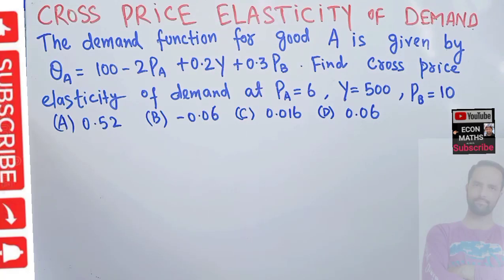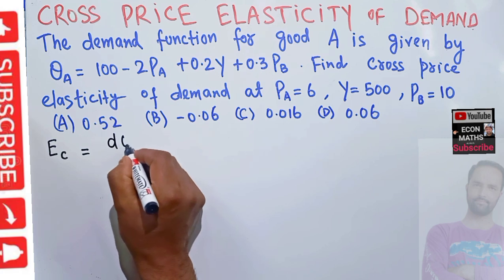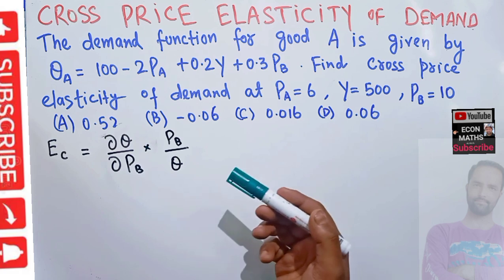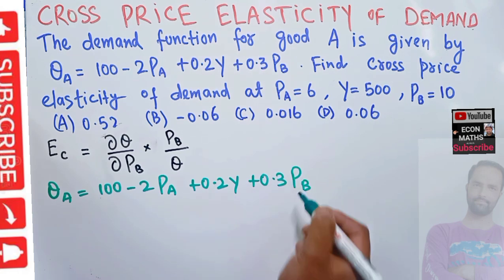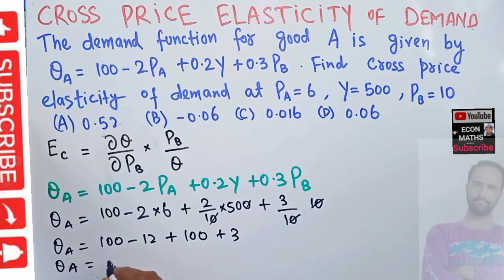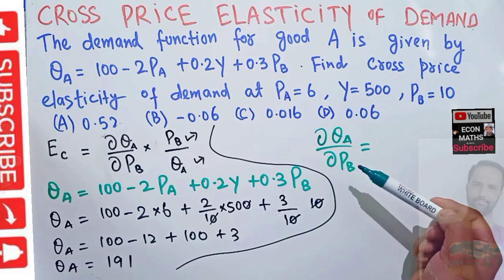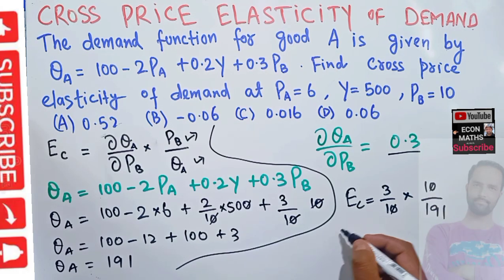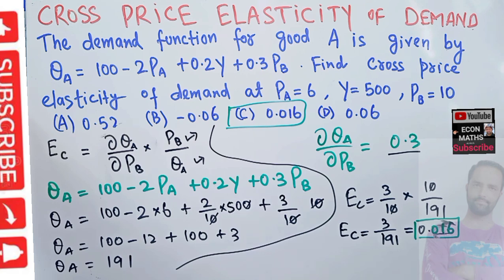cross price elasticity of demand.